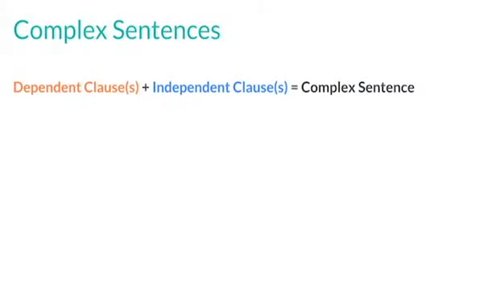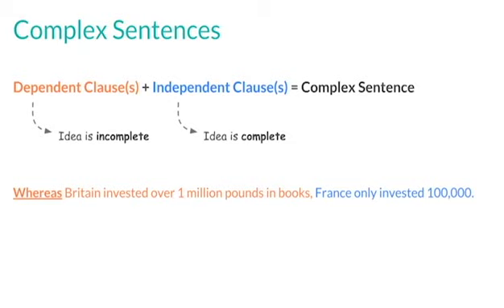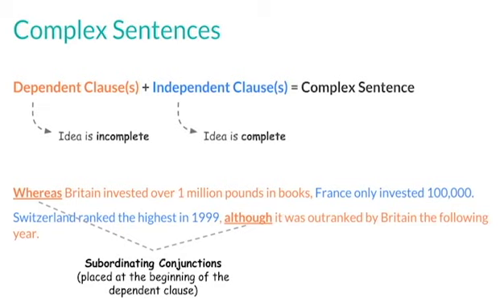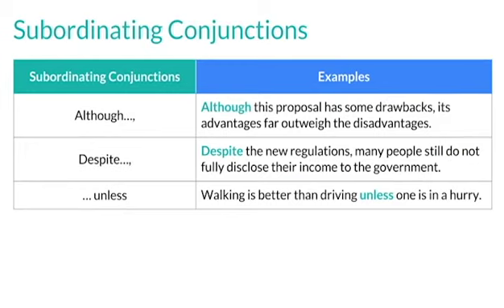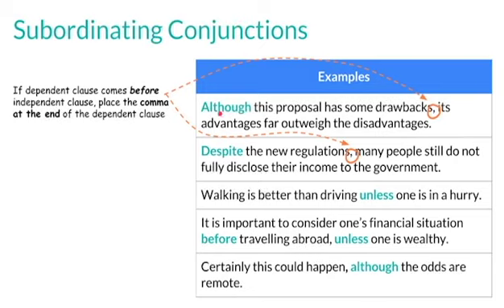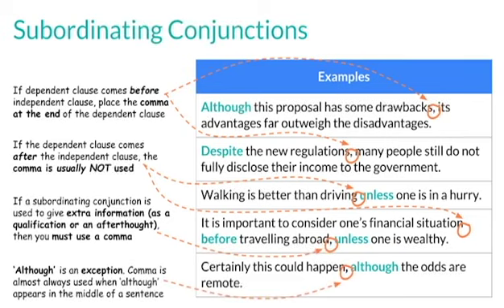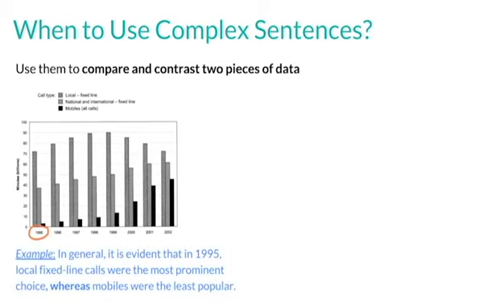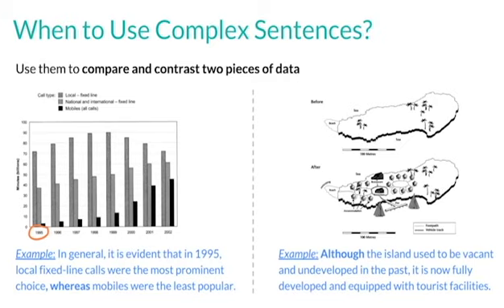English 01 1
Lets Start